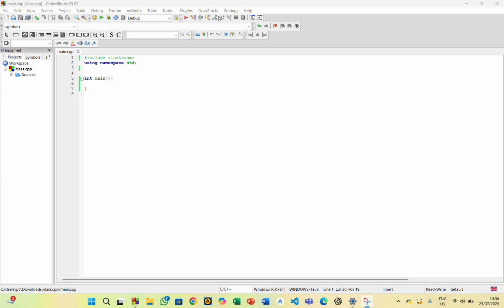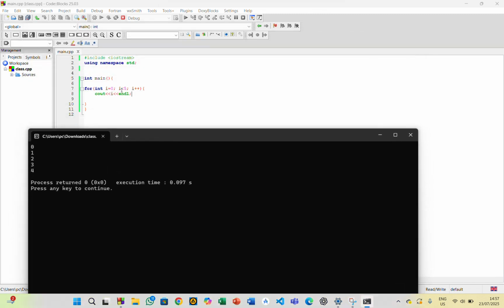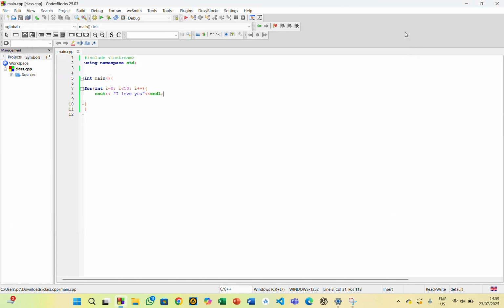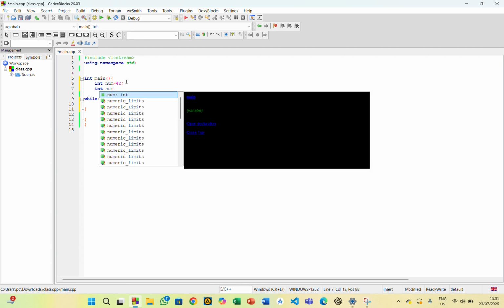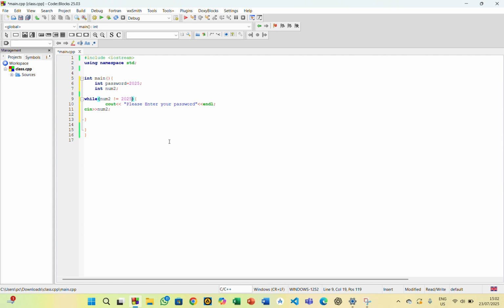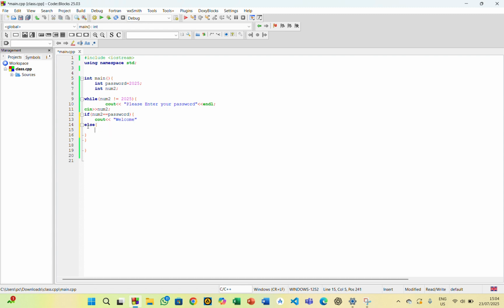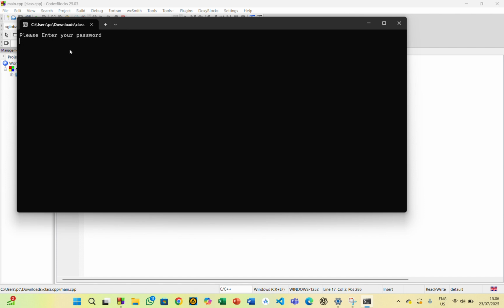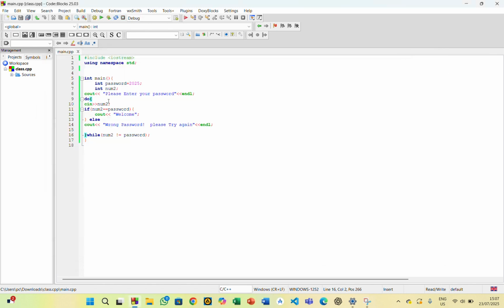programming with c++ on loops